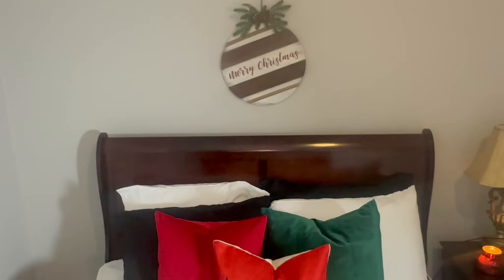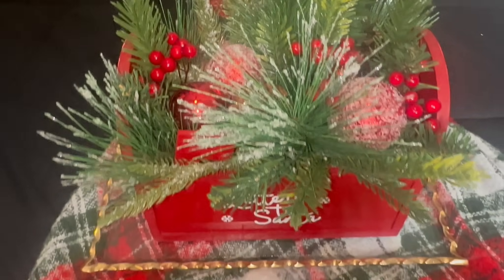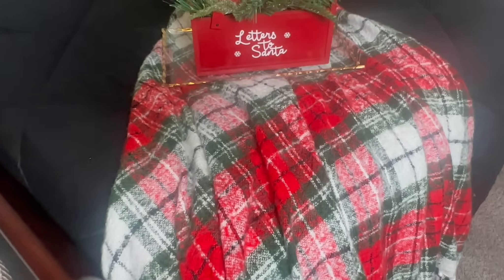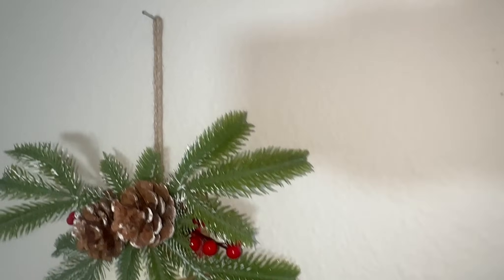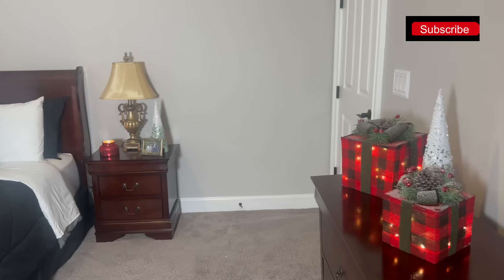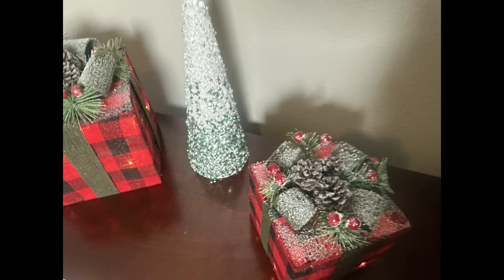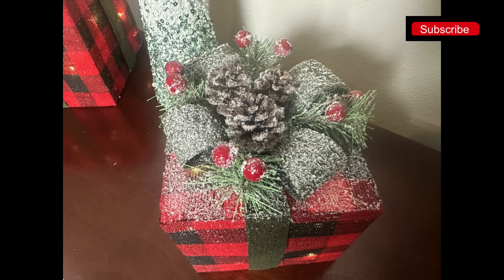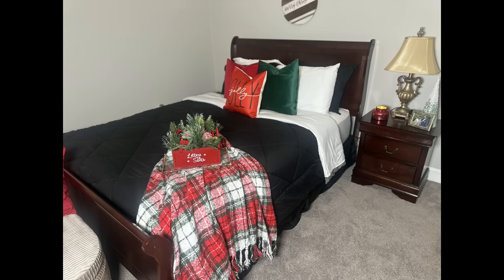Create a Warm and Cozy Guest Bedroom for Christmas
Looking to create a warm and cozy guest bedroom for Christmas? Look no further! In this video, we'll show you how to makeover your bedroom into a comfortable and festive space for your friends and family.